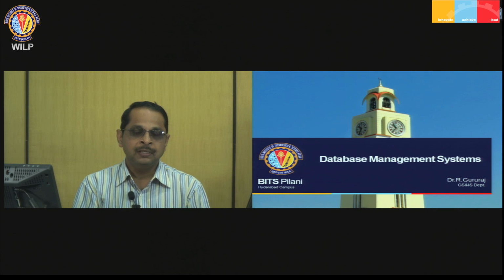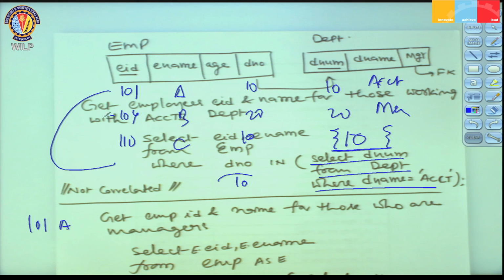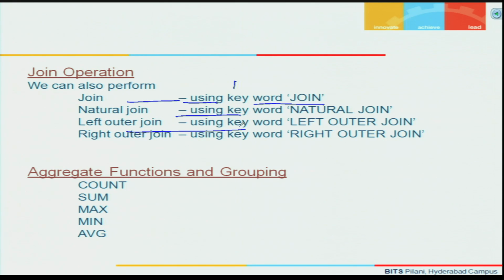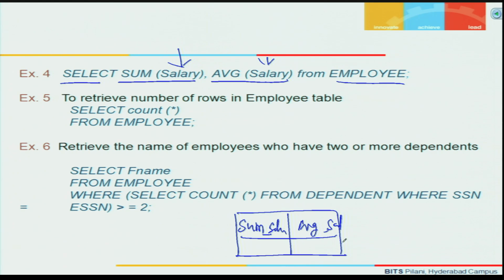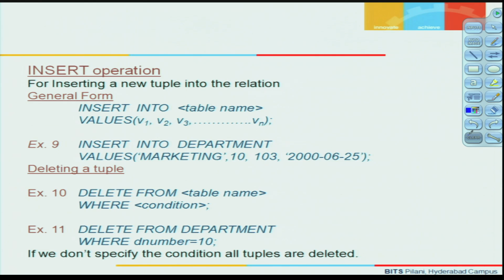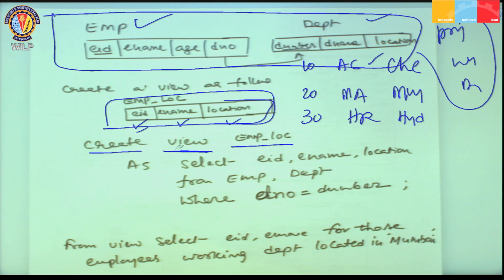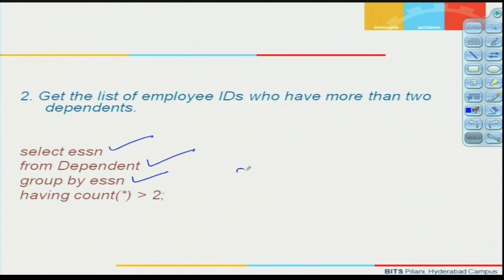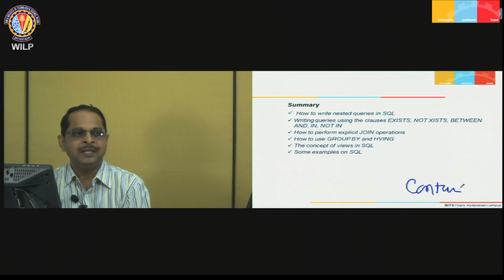DBMS_RL_3.3